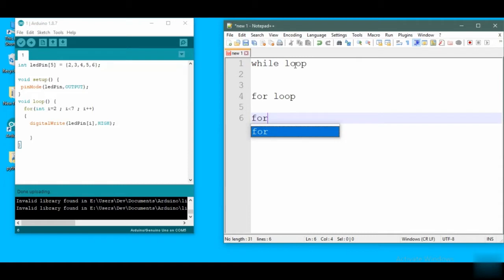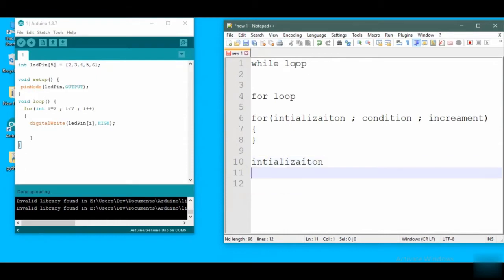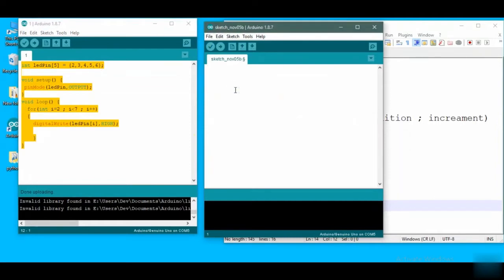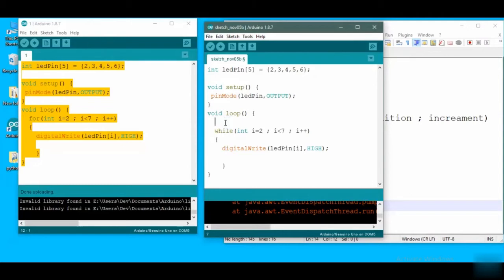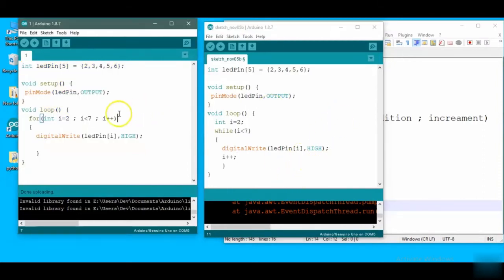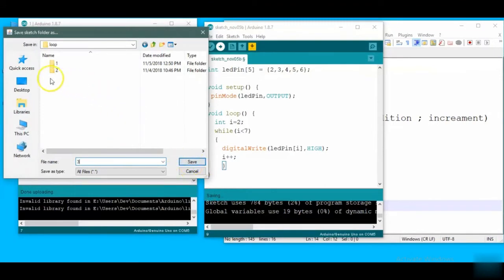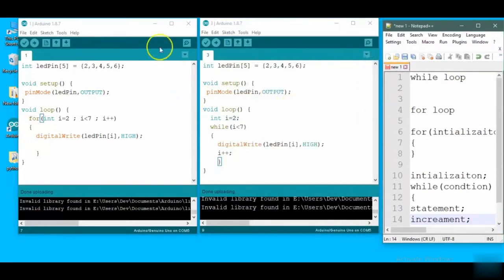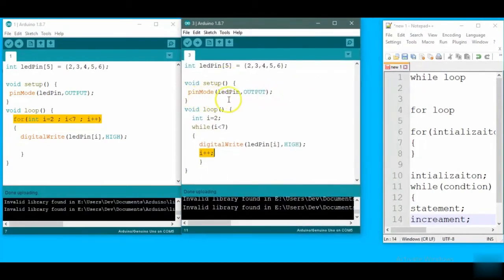21. While Loop Of Arduino IDE - Arduino Programming Course For Beginners By Free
Hello guys my name is Deepak Barkhane and Welcome back to your YouTube channel Deepak Coder.

Today is all about learning Arduino IDE Programming.

Today this video for beginners.